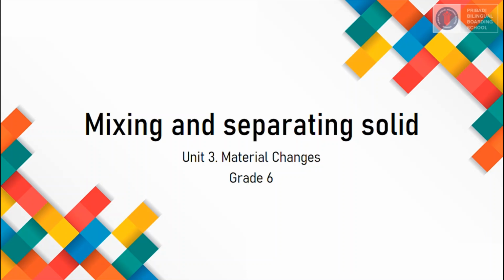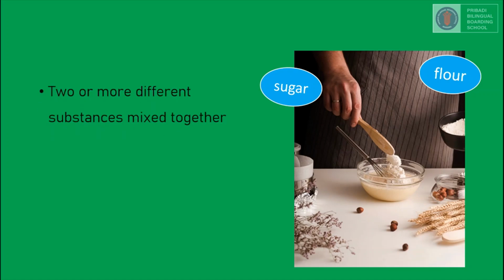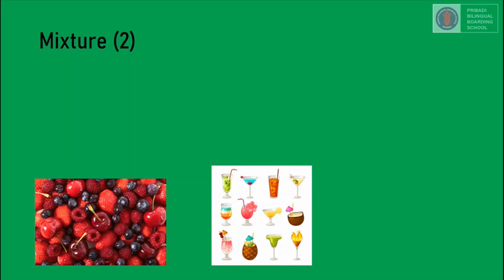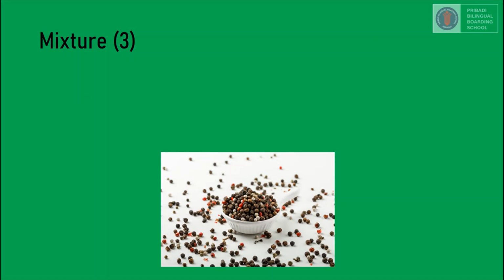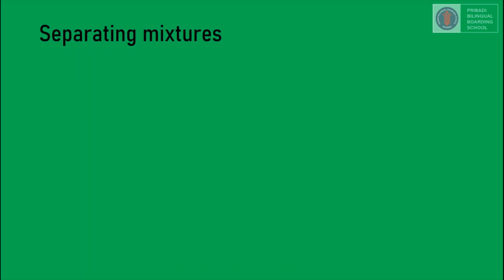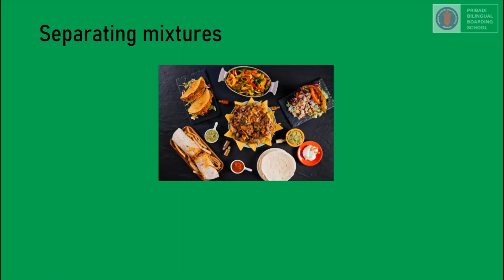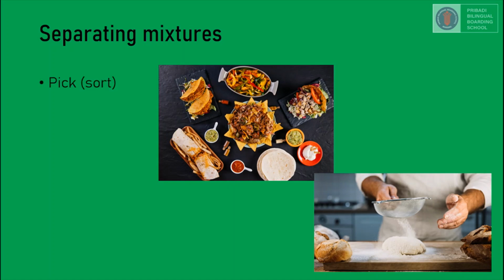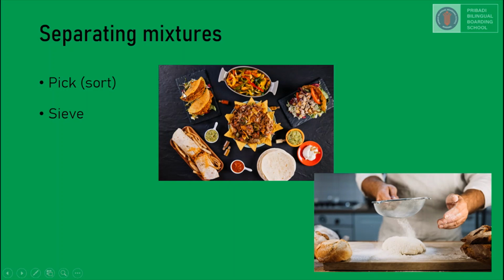Ms Vani Science Grade 6 Mixing and separating solids